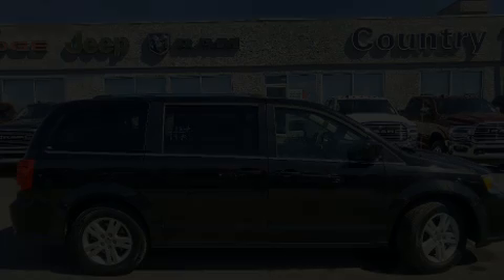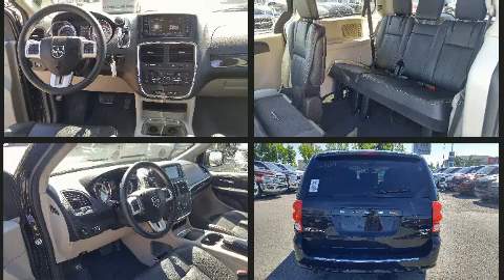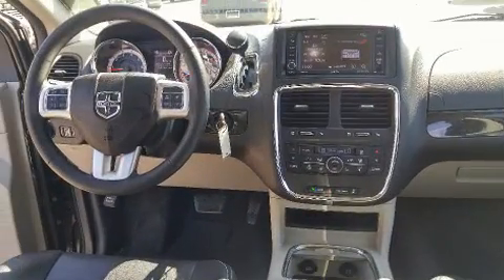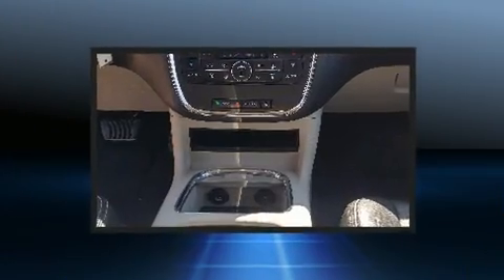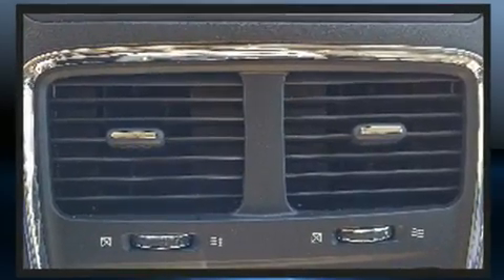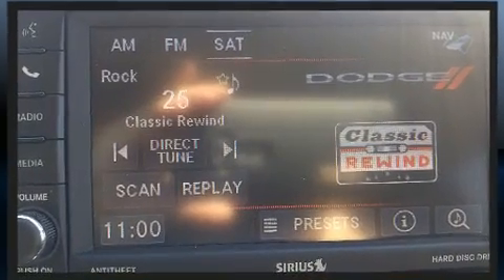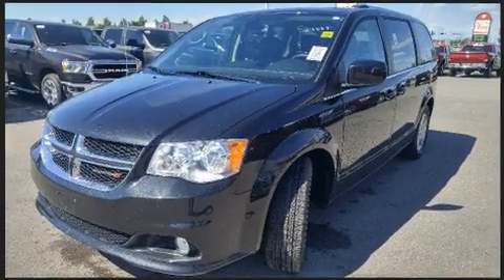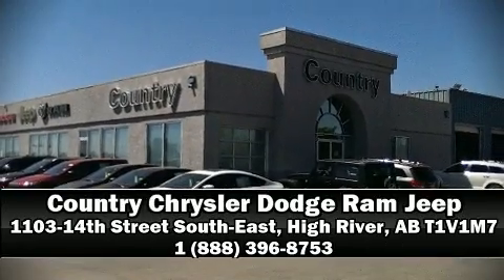2018 Dodge Grand Caravan Crew in High River, AB T1V1M7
Here's a great deal on a 2018 Dodge Grand Caravan. This 7 passenger van still has less than 15,000 kilometers! Smooth gearshifts are achieved thanks to the refined 6 cylinder engine, and for added security, dynamic Stability Control supplements the drivetrain. Dodge prioritized comfort and style by including: 1-touch window functionality, a tachometer, a trip computer, tilt and telescoping steering wheel, heated door mirrors, an overhead console, and much more. Storage solutions are integrated throughout the interior, demonstrating thoughtful attention to detail. Dodge ensures the safety and security of its passengers with equipment such as: head curtain airbags, front side impact airbags, traction control, brake assist, anti-whiplash front head restraints, ignition disabling, and 4 wheel disc brakes with ABS. This vehicle has achieved Certified Pre-Owned status, by passing Dodge's rigorous certification process. We pride ourselves in the quality that we offer on all of our vehicles. Please don't hesitate to give us a call.